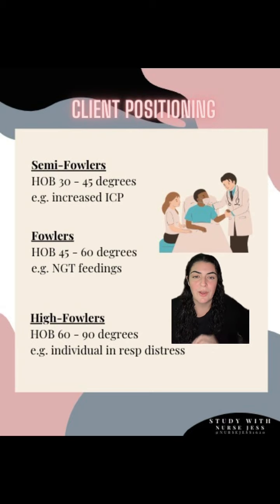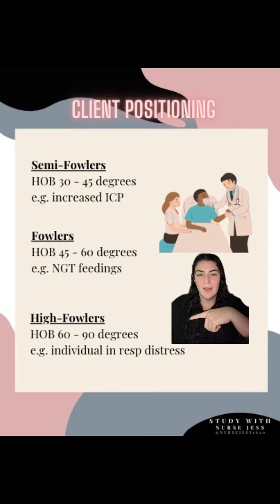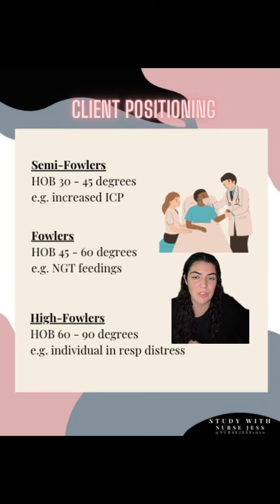Client Positioning for NCLEX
Client positioning is essential! Don’t forget to review these for NCLEX